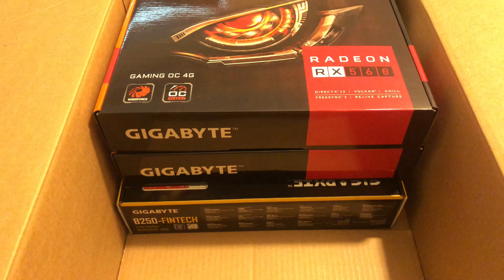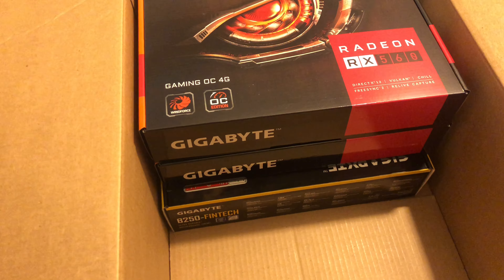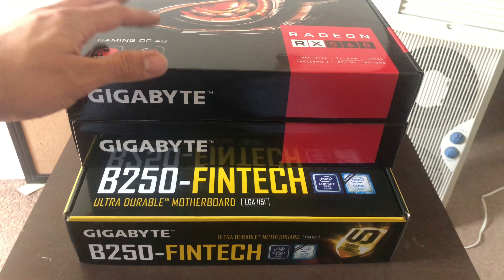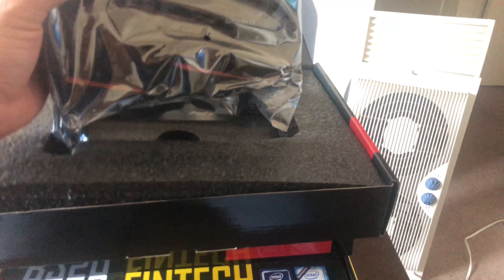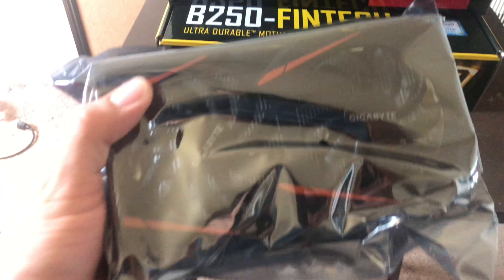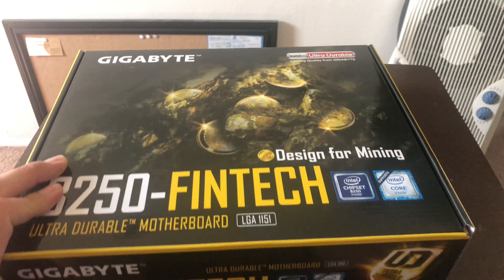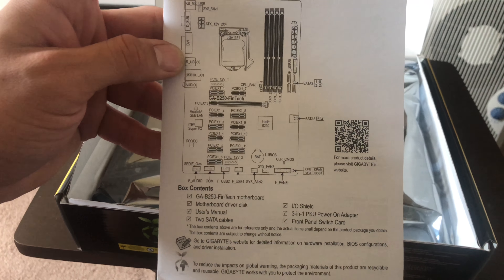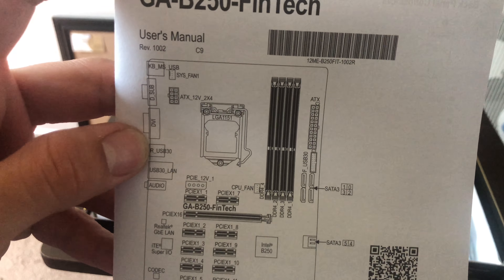Gigabyte B250 Fintech & Radeon RX 560 Unboxing 7-9-18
Just received my new mother board and cards + processor and riser cards and psu all from amazon.